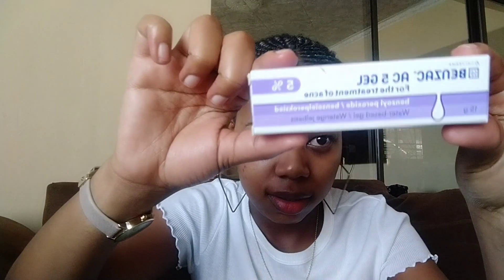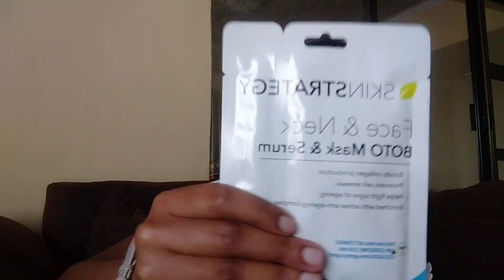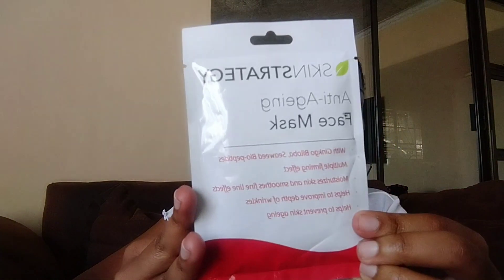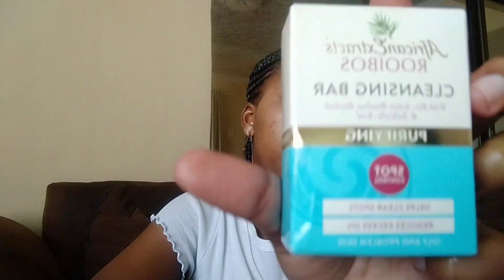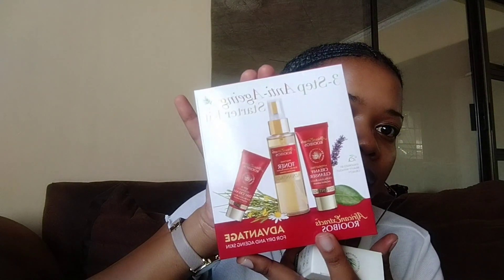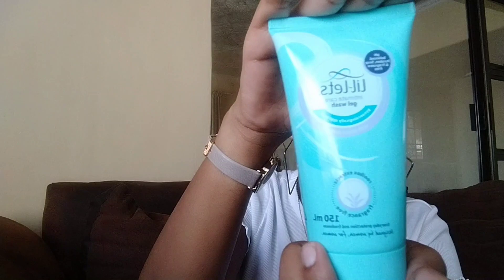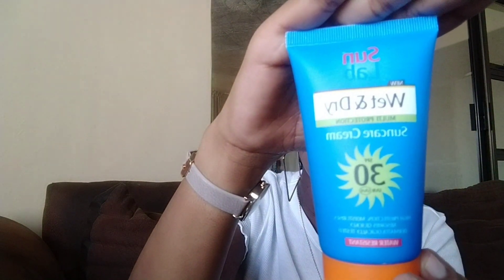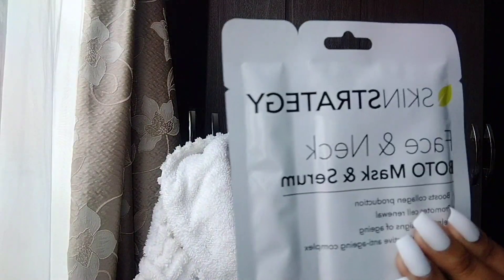Vlog: Errands | Skin Care | Solo Date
*open me*
Hey guys welcome to my first YouTube video...hope you enjoy and stay

FAQ
AGE: 22
Editing software: Inshot